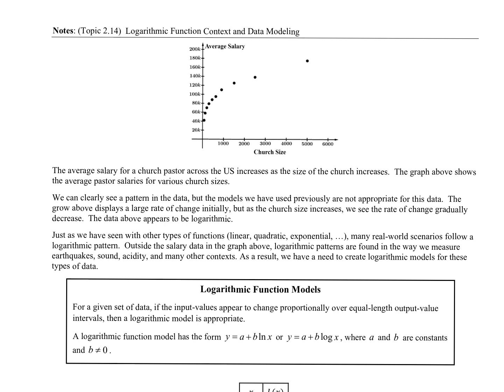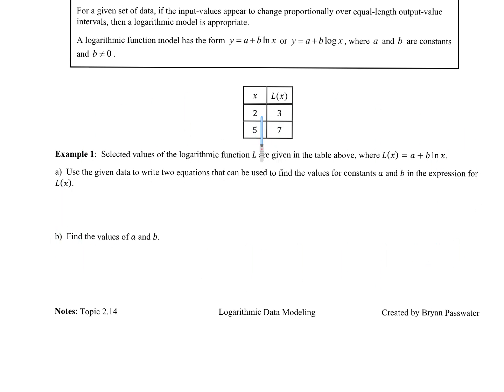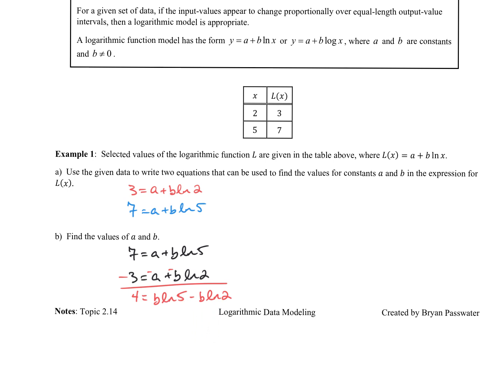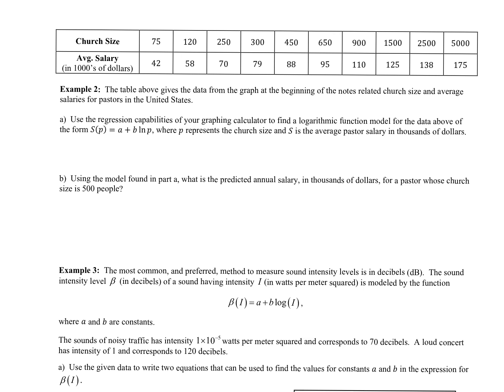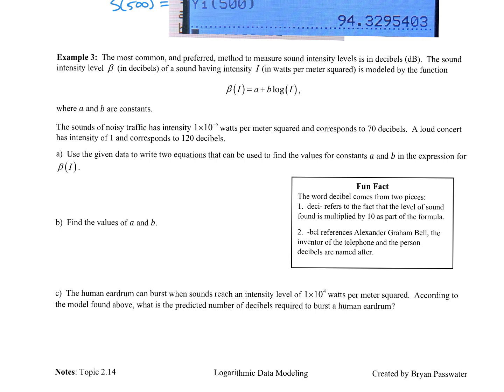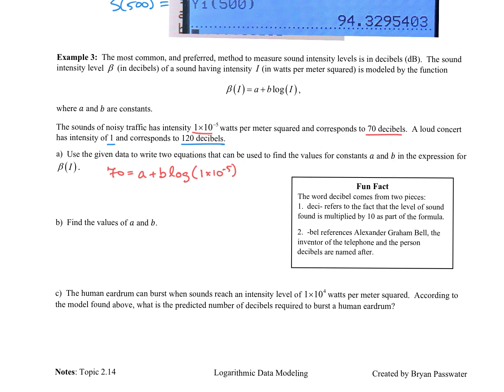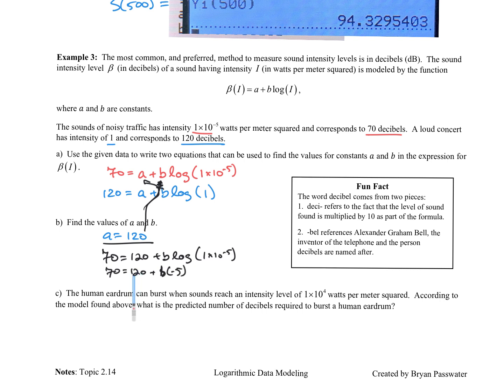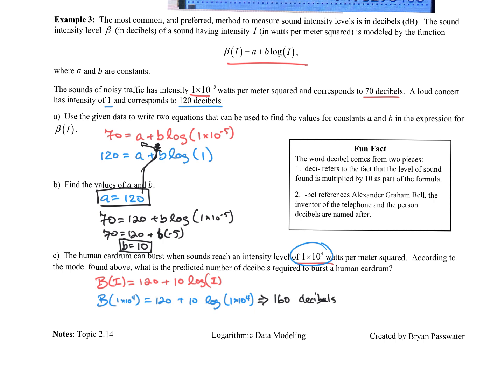2.14 Logarithmic Modeling